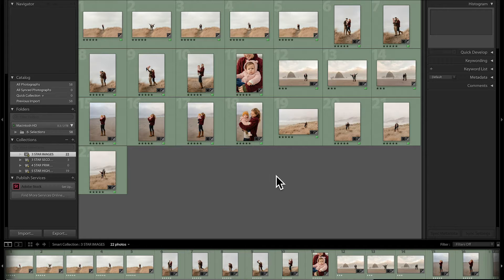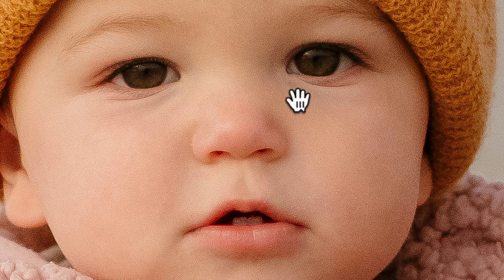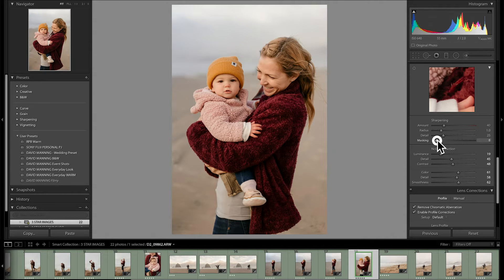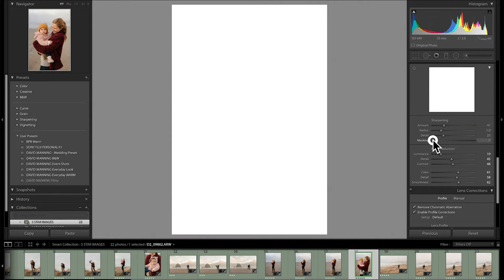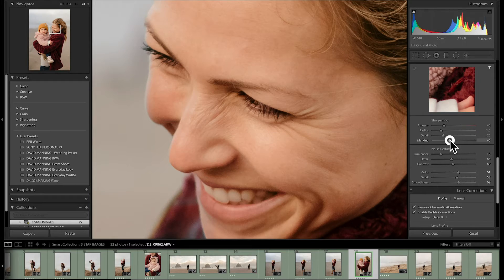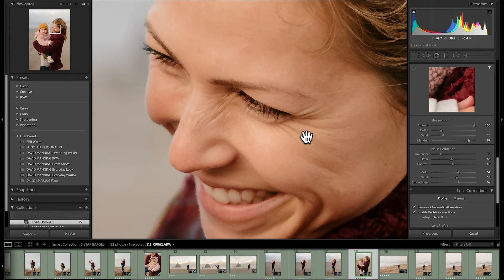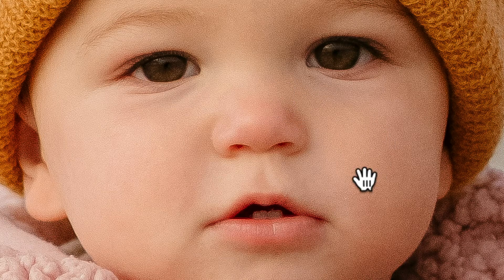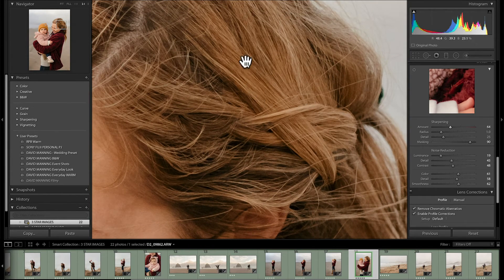The MYSTERY SLIDER in Lightroom - The GAME CHANGER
Sharpen your photos properly in Adobe Lightroom!